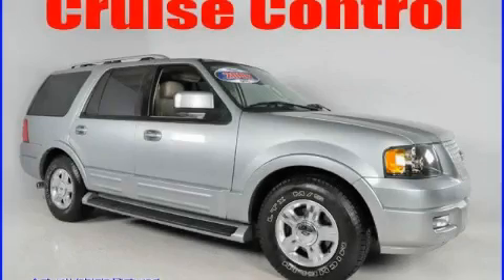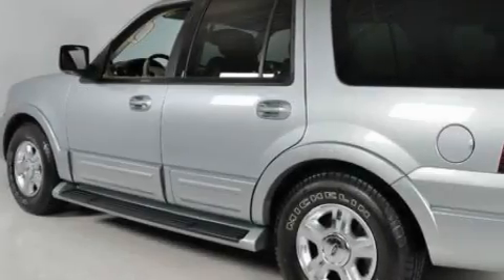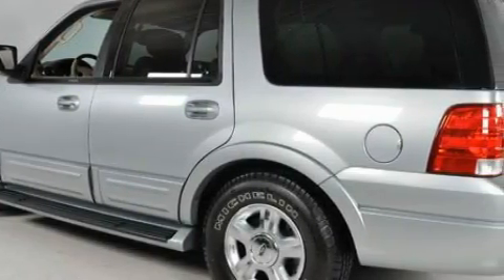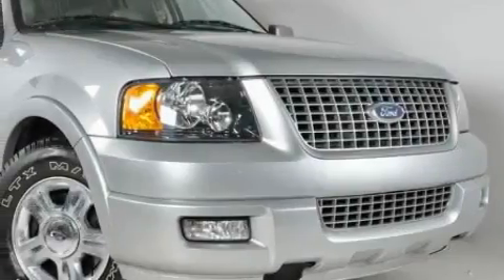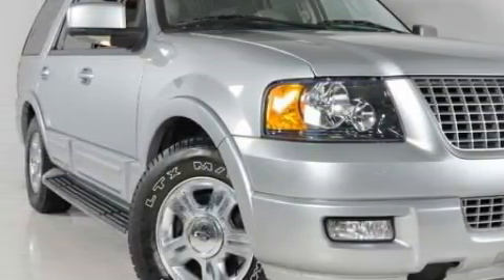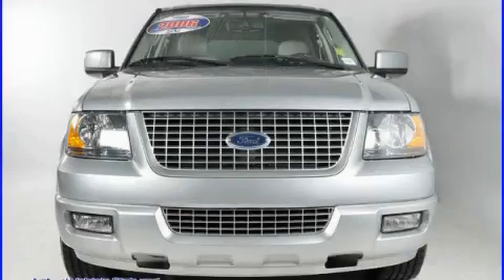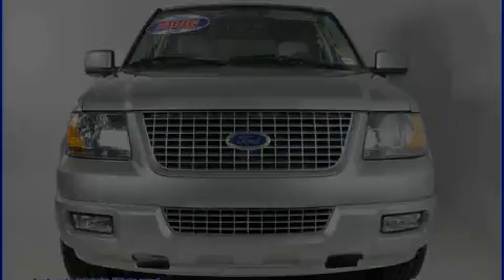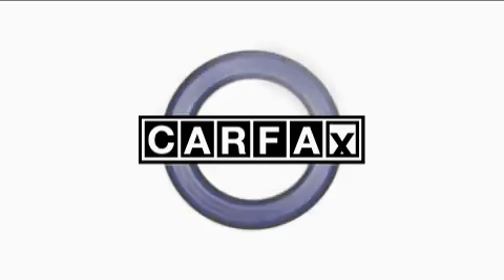Pre-Owned 2006 Ford Expedition Duluth GA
Year: 2006
 Make: Ford
 Model: Expedition
 Engine: Gas V8 5.4L/330
 Trans.: Automatic
 Exterior: Grey
 Miles: 79,698
 Interior: Tan

 http://

 Preowned 2006 Ford Expedition Duluth GA